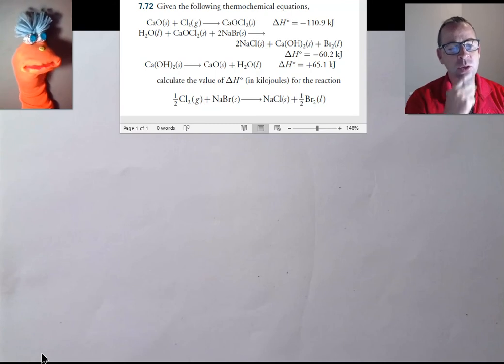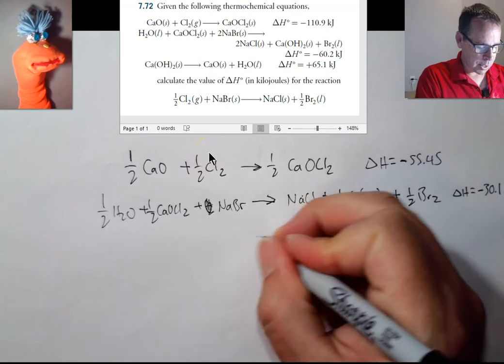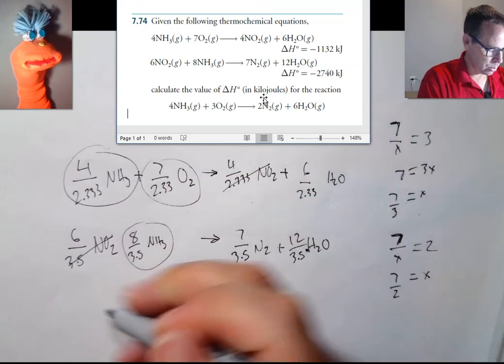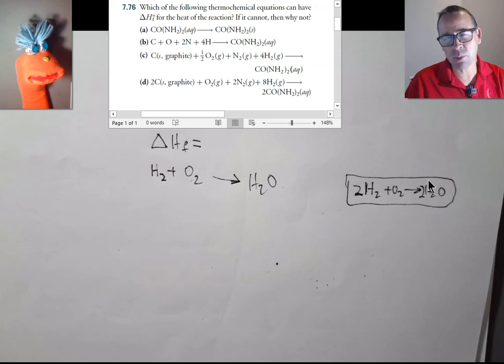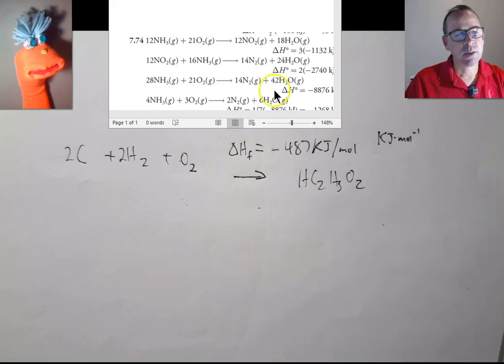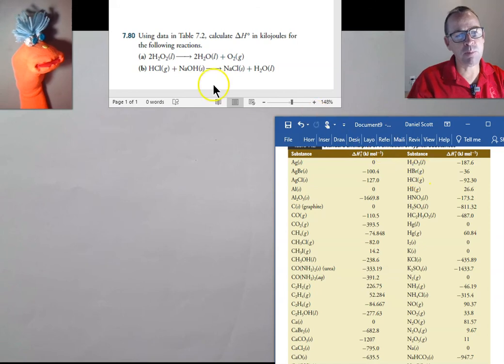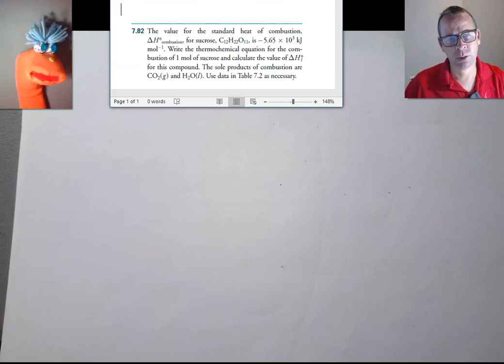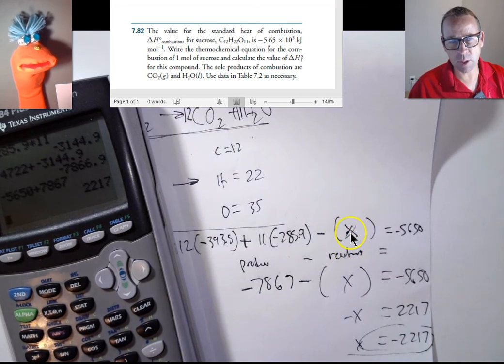Chem homework Prob 772 to782